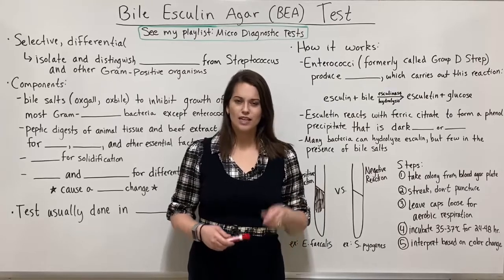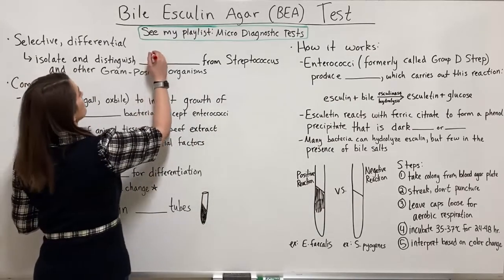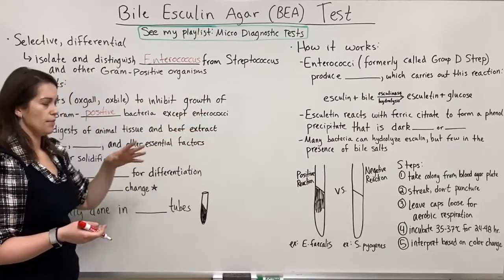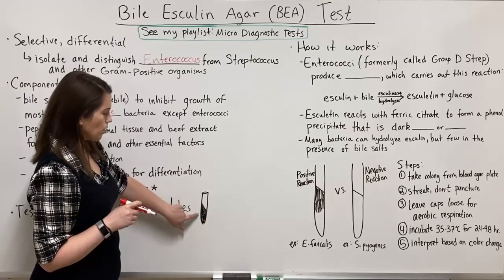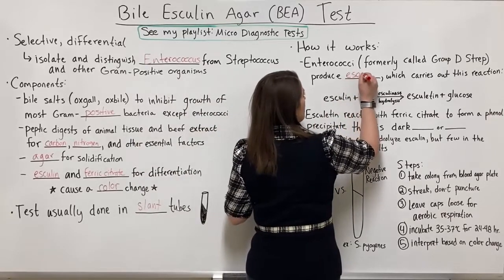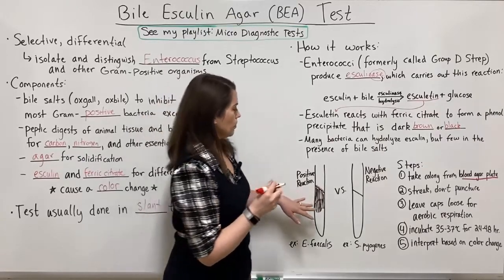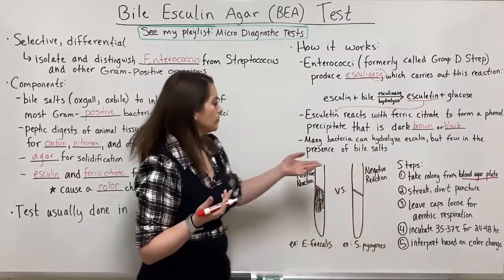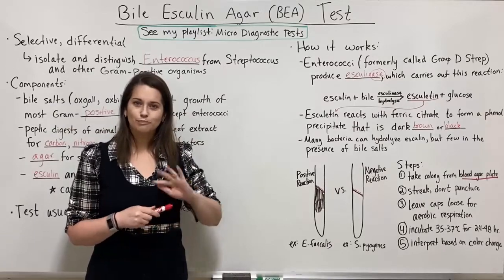Bile Esculin Agar (BEA Test)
Biology Professor (Twitter: @DrWhitneyHolden) teaches you about Bile Esculin Agar, its components/ingedients, and how it is used to distinguish Enterococcus from Streptococcus and other microbes.